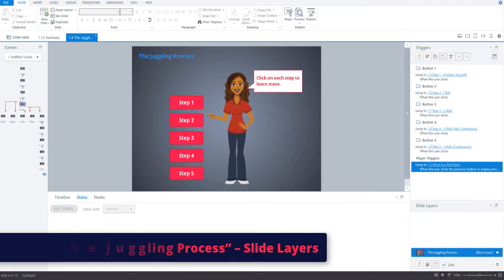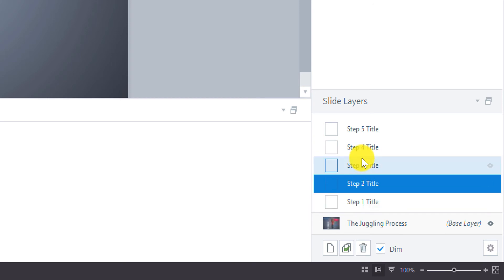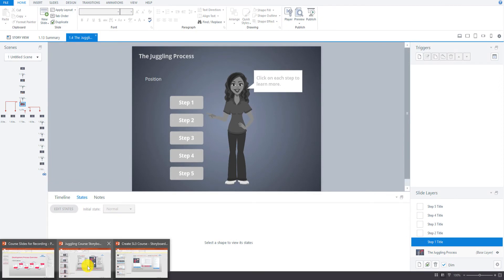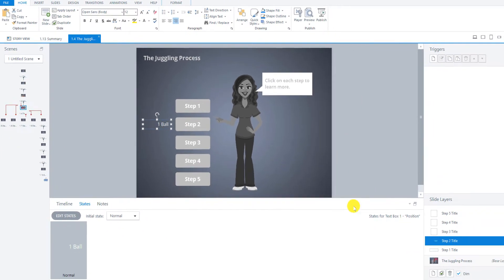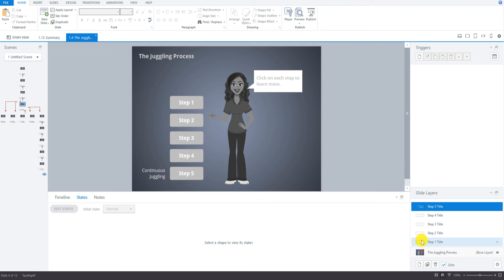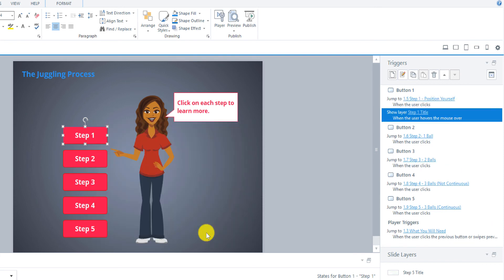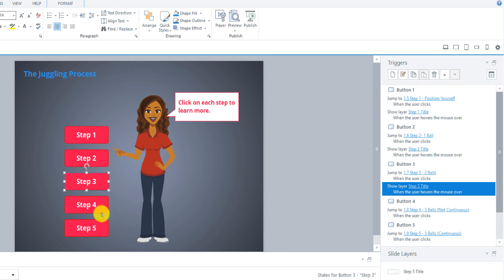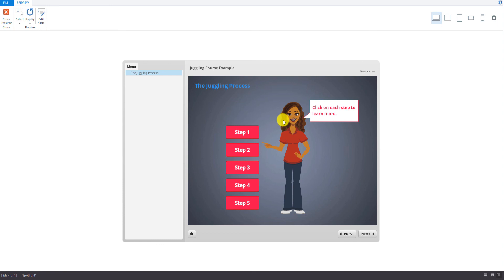How to Build the "Juggling Process" Slide in Articulate Storyline 3 - Part 2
In this video, you will learn how to create the Slide Layers for the “Juggling Process” slide as we continue to work through building the content required to develop the Example Juggling Course using Articulate Storyline 3.

Key Articulate Elements Used:
- Triggers
- Slide Layers